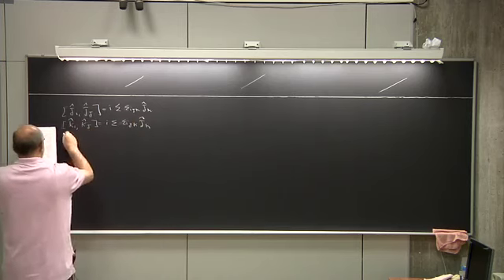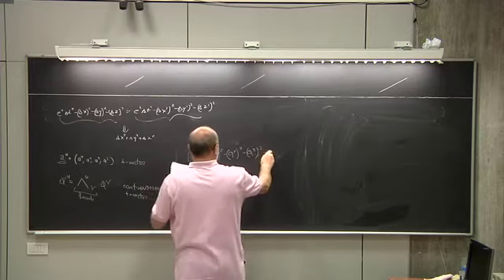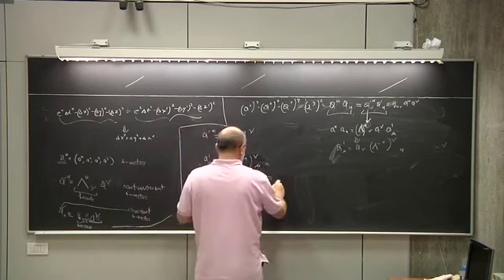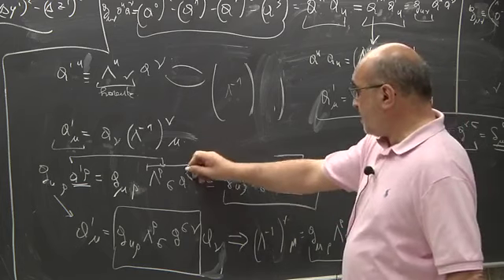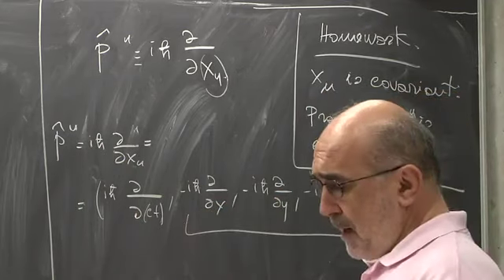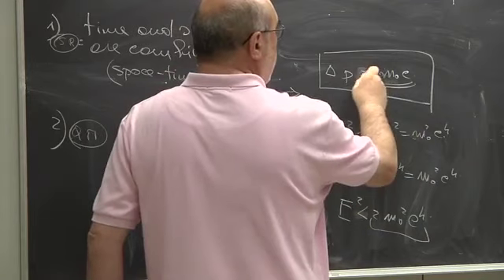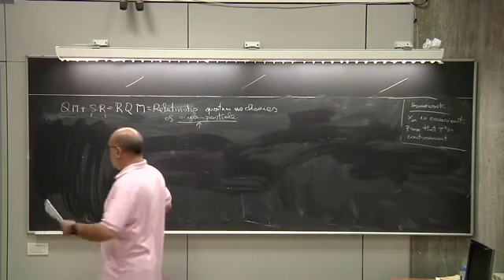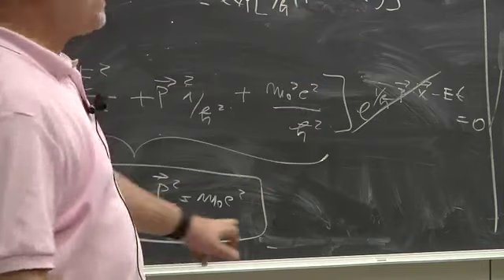ICTP Relativistic quantum mechanics | Lecture 6: Exercises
Exercises